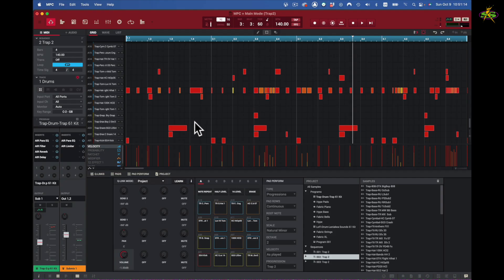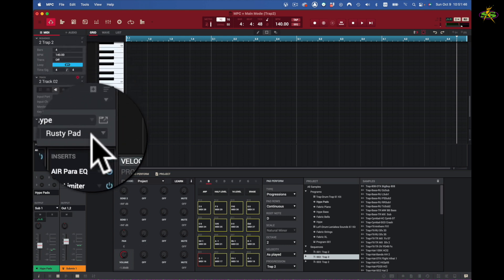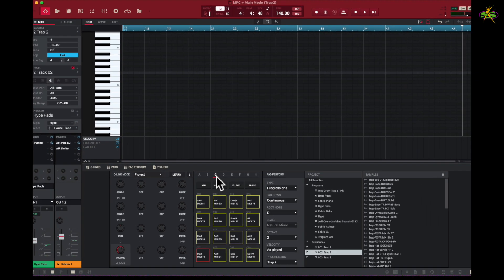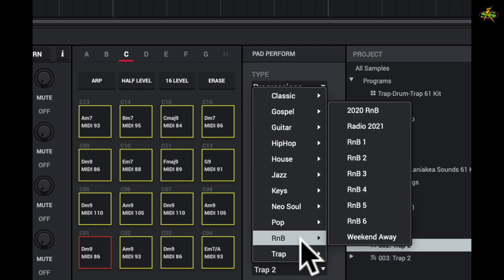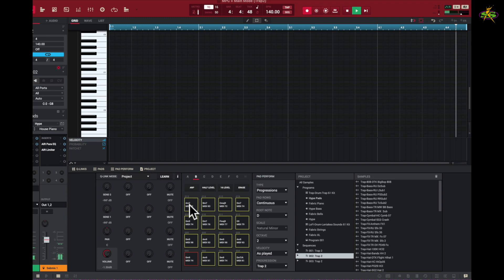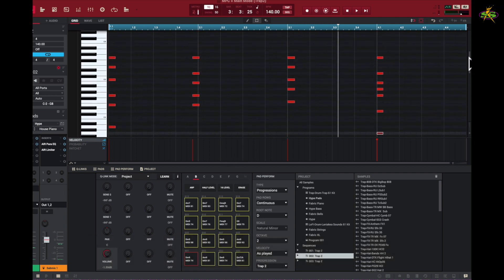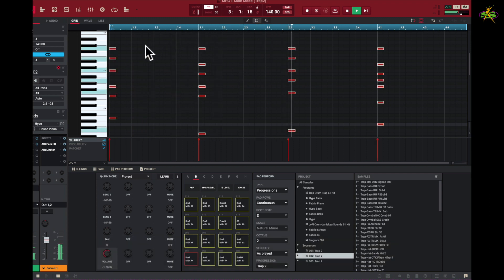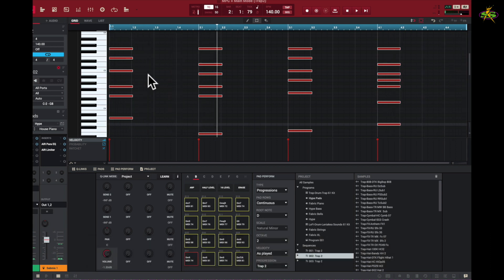AKAI MPC2.11.6 Software PART 8: Pad Perform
AKAI MPC2 Software PART 8: Pad Perform c Create your own piano parts with pad perform.